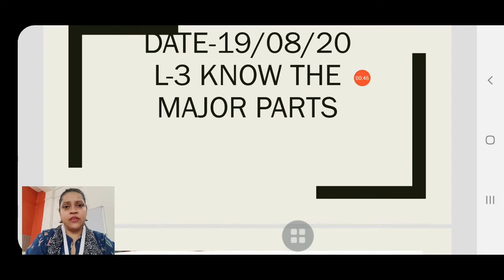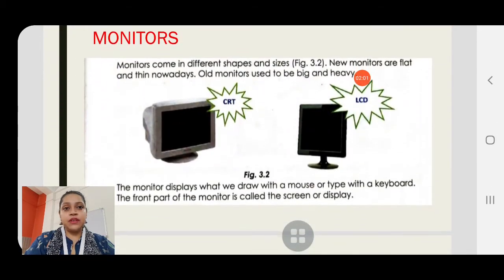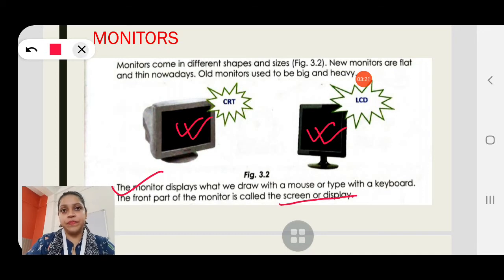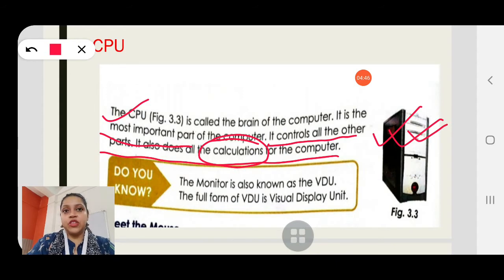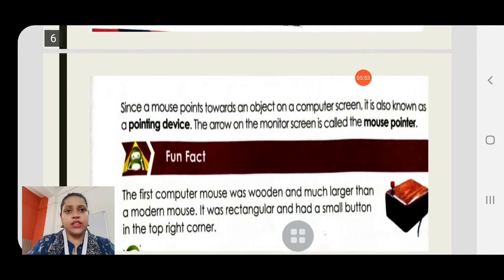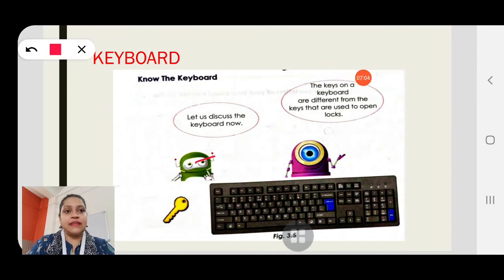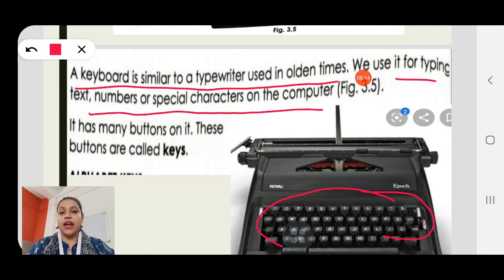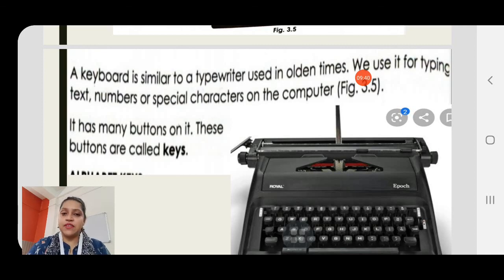1C-Computer-L3/Know the Major Parts/19/08/20#@SFS Narengi